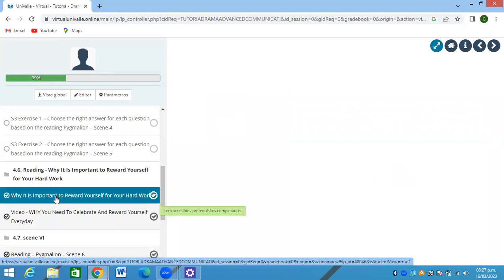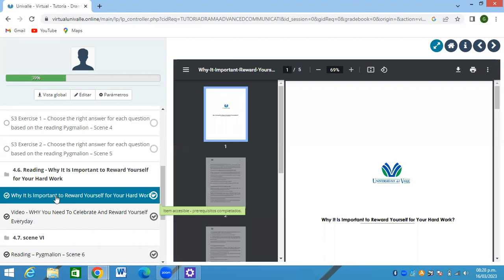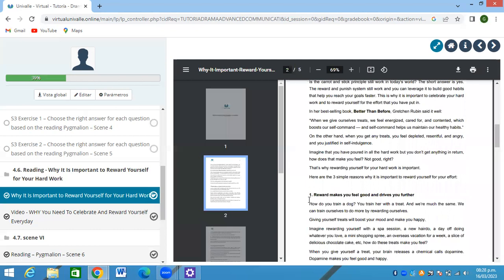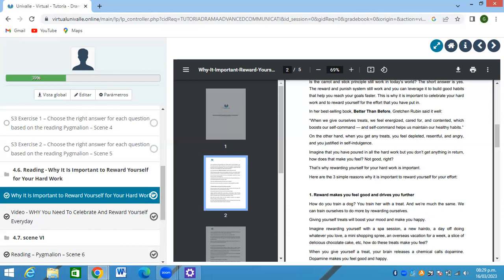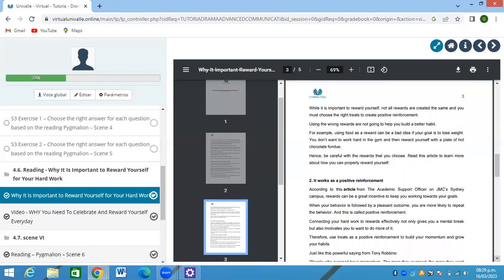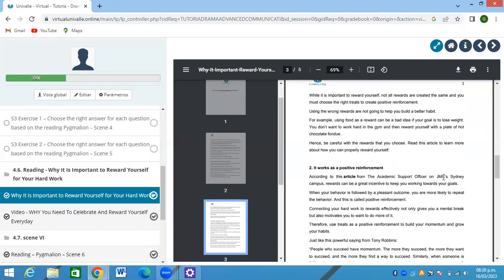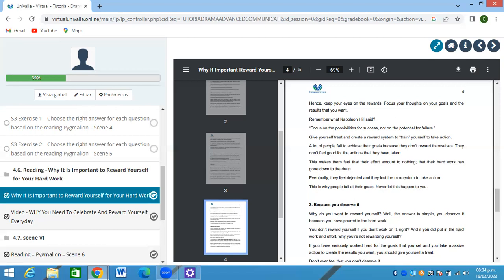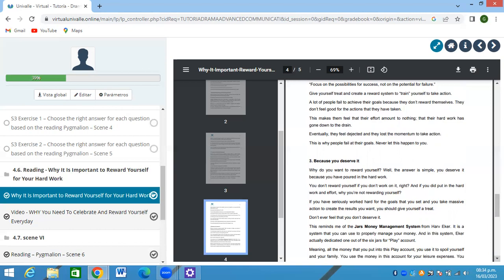Pygmalion. a play by George Bernard Shaw